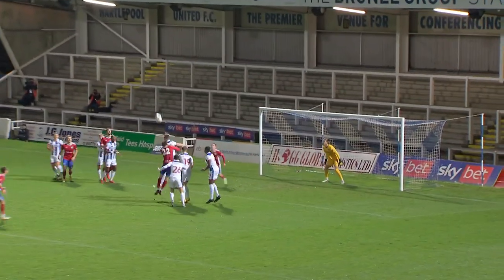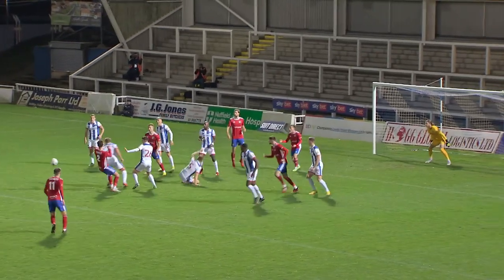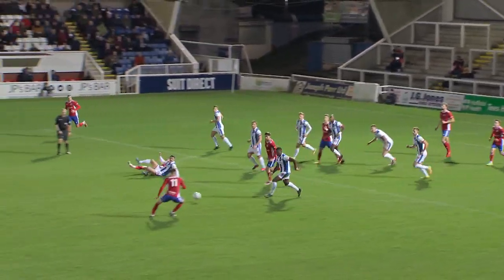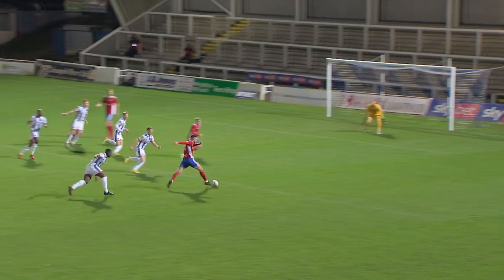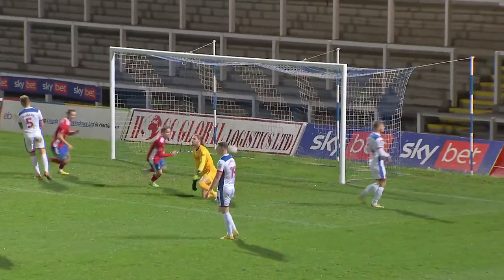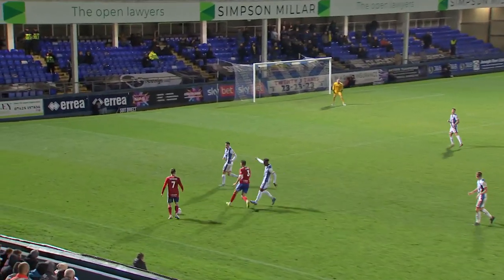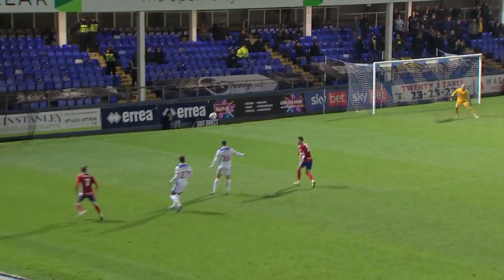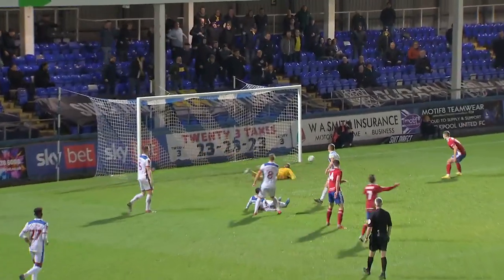Hartlepool United v Solihull Moors | Key Moments | First Round Replay | Emirates FA Cup 2022-23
Key moments from Hartlepool United's first round replay with Solihull Moors in the Emirates FA Cup.

To find out more about The FA Cup visit:
TheFA.com/EmiratesFACup